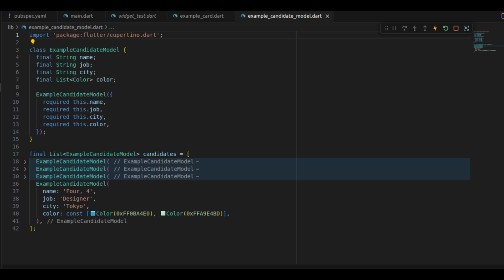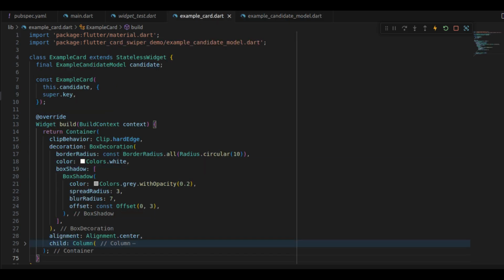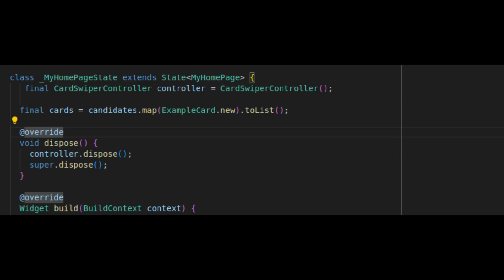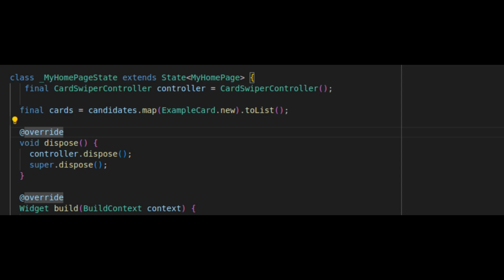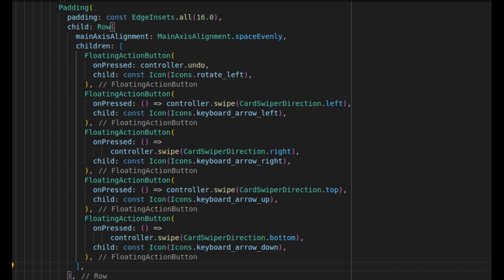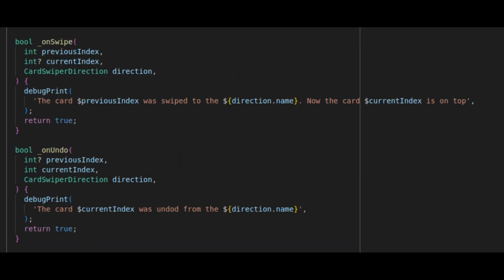Tinder Style Card Swipe • Flutter Tutorial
In this tutorial, we’ll teach you how to create a Tinder-style card swipe feature using Flutter! You'll learn to build swipeable cards with smooth animations, handle user interactions, and customize your card designs. This beginner-friendly guide assumes basic knowledge of Flutter and Dart.

Check the description for code snippets and additional resources.

👉 Follow us for more Flutter tutorials and tips!